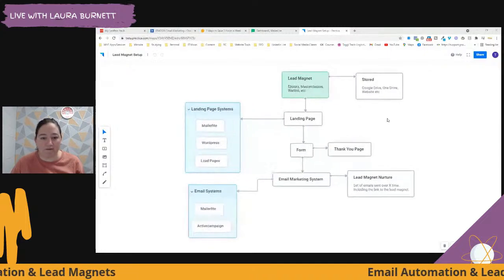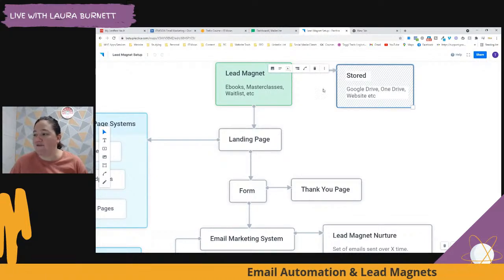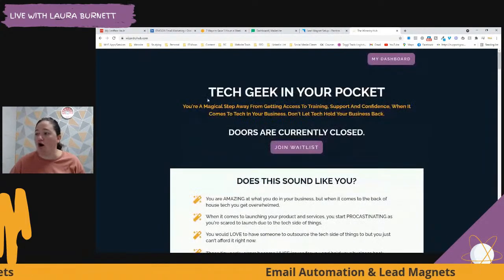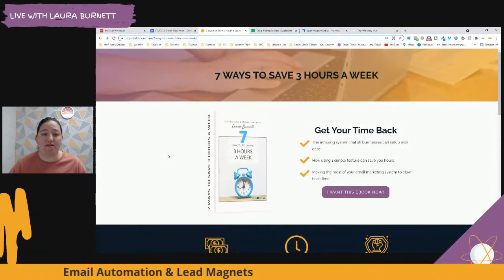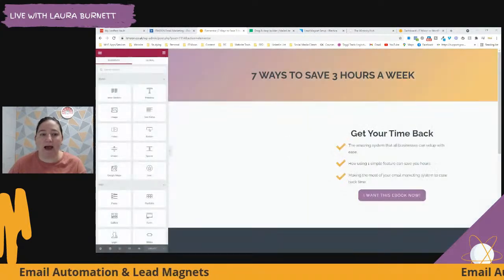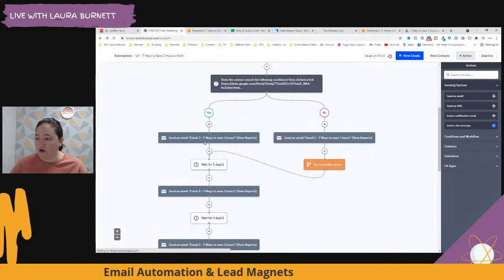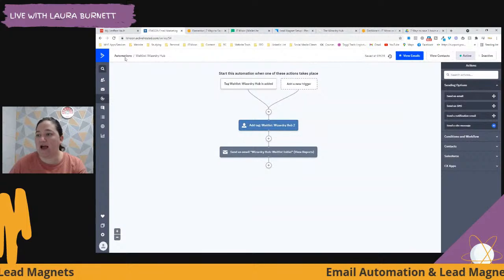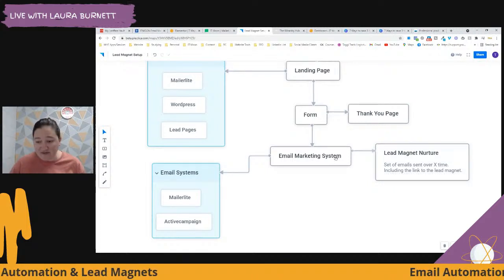Email Automation and Lead Magnet Setups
Email automation and lead magnet setups are one of the key things that I do for clients.

I want to lift the lid and show you what a lead magnet setup consists of and what email automation is!